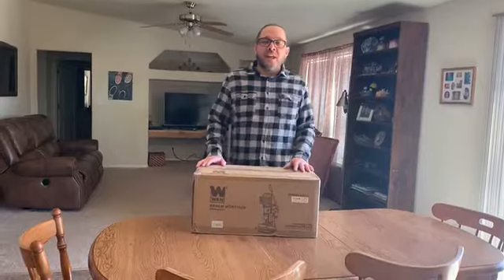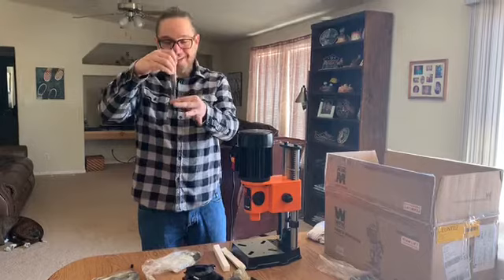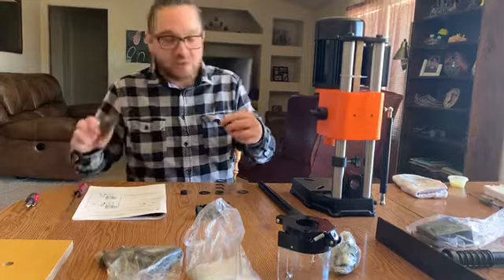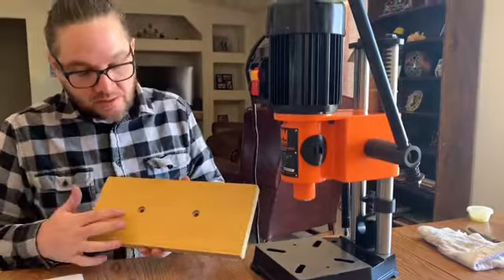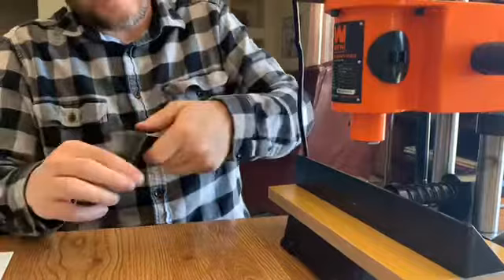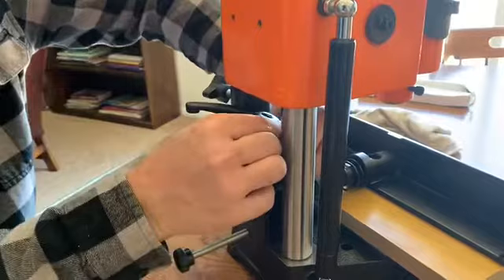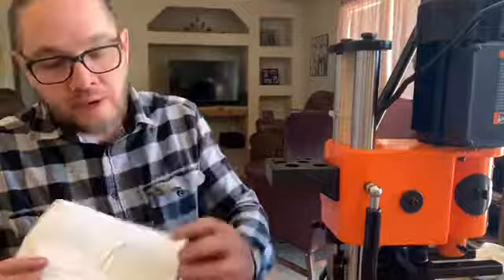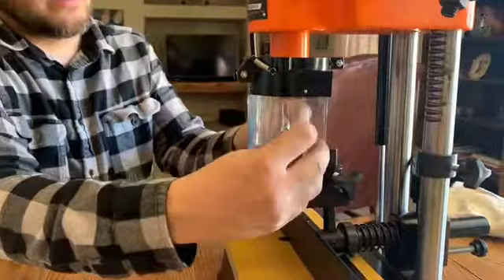Unpacking and Assembly, Wen Benchtop Mortiser, model #43012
Unpacking, Assembly, Wen Benchtop Mortiser, model #43012, woodworking, tools, mortise and tenon